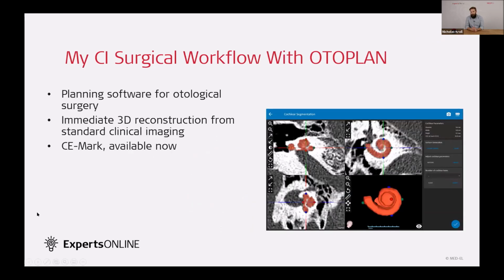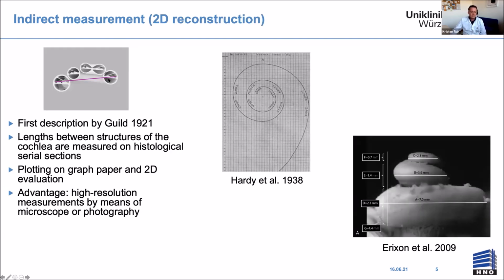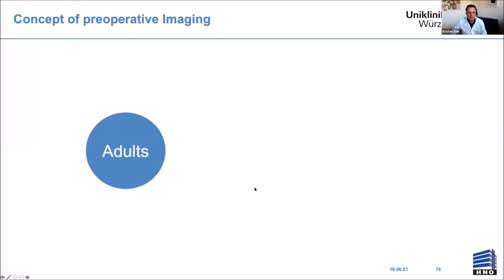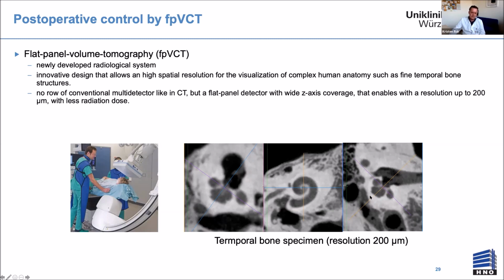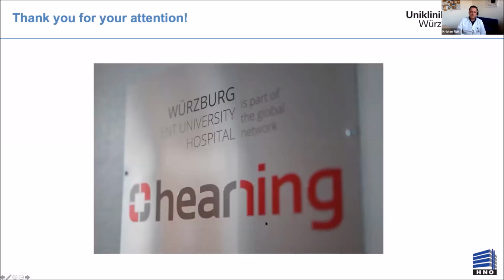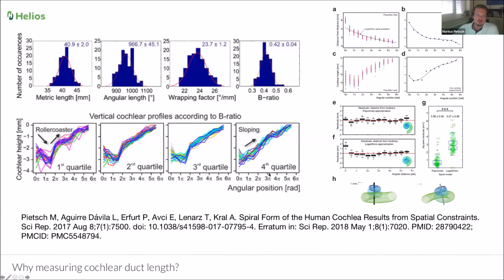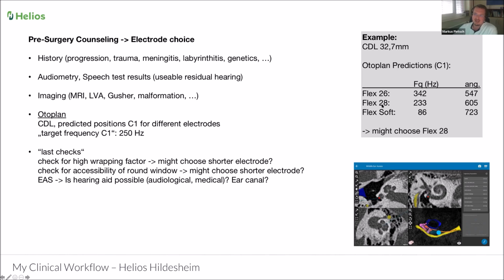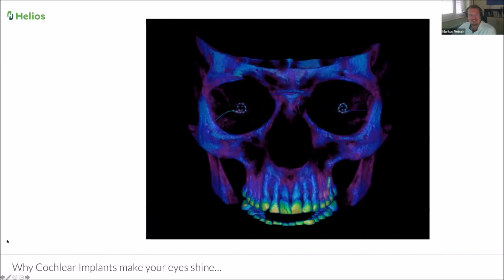Cochlear Implant Surgical Workflow With OTOPLAN | ExpertsONLINE #22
One size does not fit all: Why is measuring cochlear duct length so important for CI surgery?

Hear first-hand experience from two leading cochlear implant surgeons on how they've integrated individualized CI techniques into their surgical workflow with OTOPLAN.

How can CI fitting be optimized to reach this goal, and does the mapping approach in recipients with SSD differ from that in traditional CI users?

Our expert presenters for this session are:

Dr. Markus Pietsch, Chief Senior Physician, Department of Otolaryngology, Helios Clinic Hildesheim

Dr. Kristen Rak, Senior Physician, Department of Otolaryngology, Comprehensive Hearing Center, University Hospital Würzburg

This session was moderated by Nicholas Kroll, BA, Senior Project Manager in MED-EL Corporate Marketing.

This webinar was recorded on June 16, 2021, as part of the MED-EL Experts ONLINE series. ExpertsONLINE allows global experts to share research and best practices with other specialists via a series of thought-provoking and engaging online panel discussions on a wide variety of timely hearing-related topics.

Don't miss the next live interactive ExpertsONLINE session, register now

MED-EL is the leading innovator in the field of hearing implants. We help others hear the joys of sound through groundbreaking technologies. MED-EL products are made at our headquarters in Austria and we are helping people overcome hearing loss in more than 100 countries. To learn more about our passion for helping people with hearing loss go